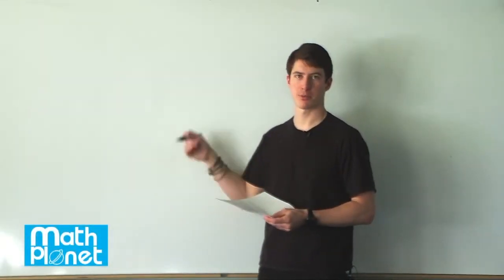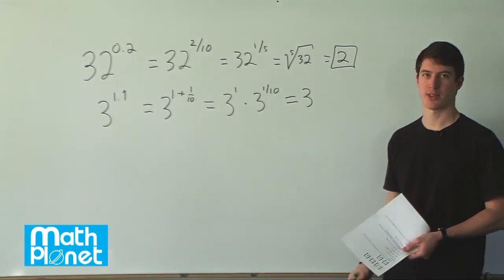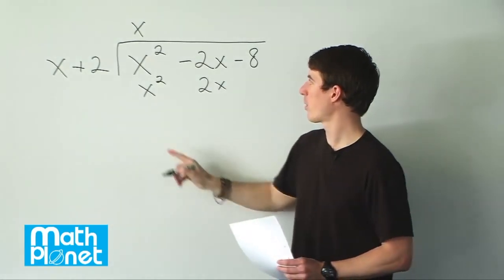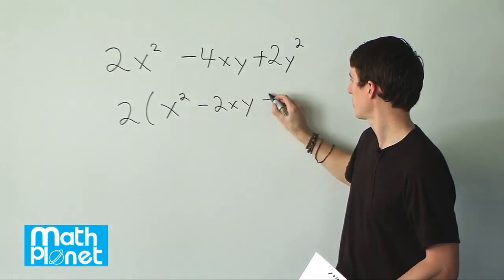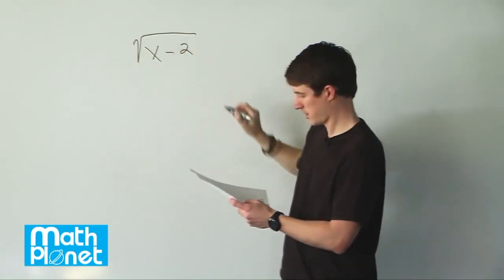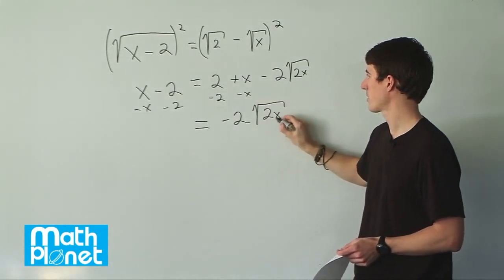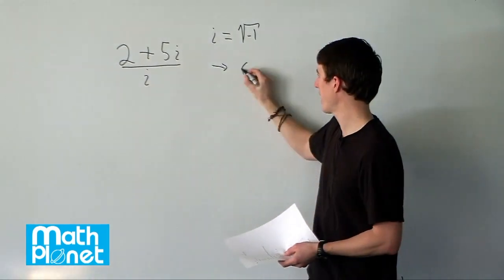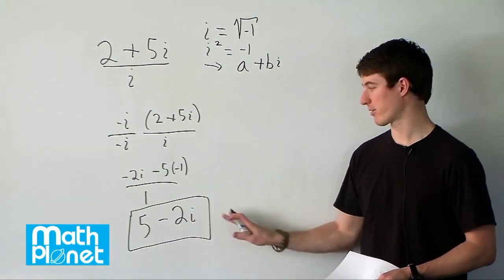Factoring Polynomials and Simplifying Radical Expressions: A Tutorial with Examples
In this video, we dive into the world of polynomials and radical expressions. We start by simplifying expressions, and then move on to polynomials and their properties. The main focus of the video is on factoring polynomials. We also cover other important topics such as solving radical equations and understanding complex numbers. Whether you're a student looking to improve your math skills or a parent looking for new ways to explain these concepts, this video is for you.

We introduce the following topics:

0:00 - Simplify expressions
2:41 - Polynomials
4:29 - Factoring polynomials
6:58 - Solving radical equations
10:16 - Complex numbers